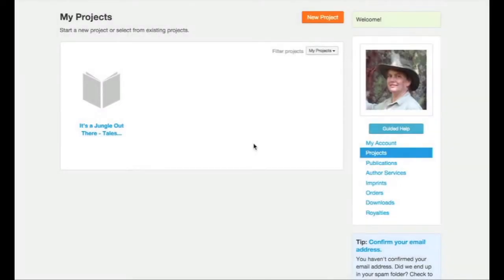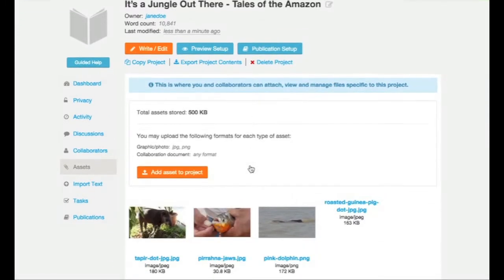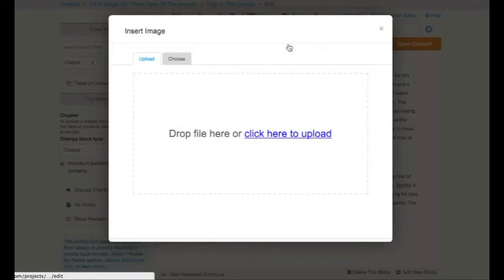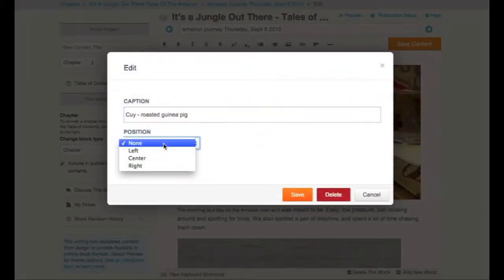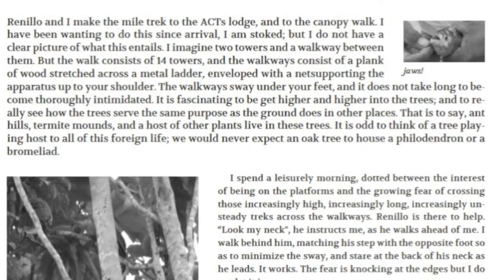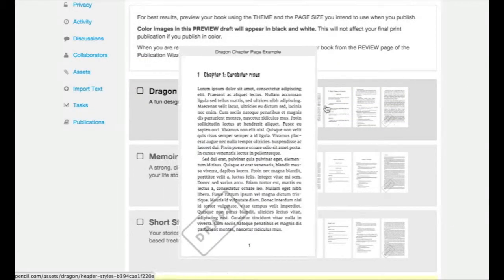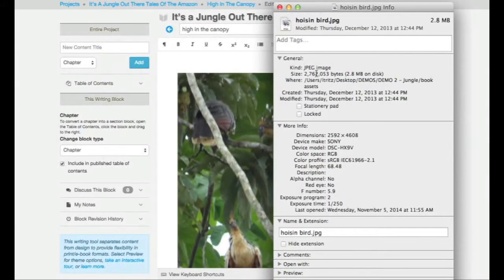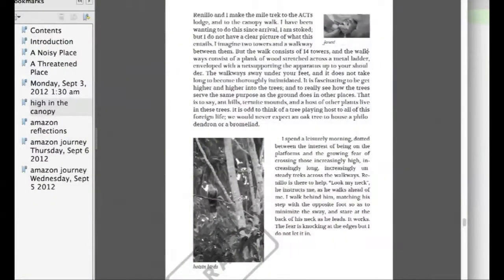add image and preview